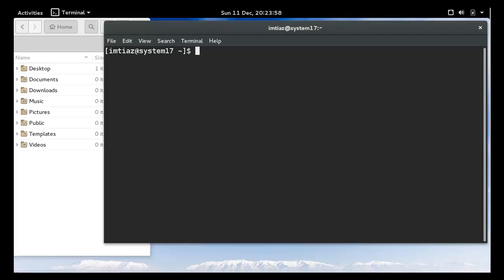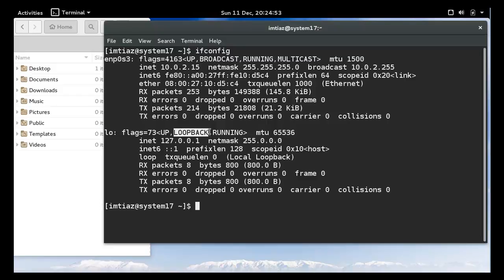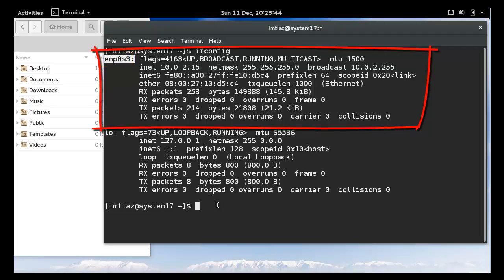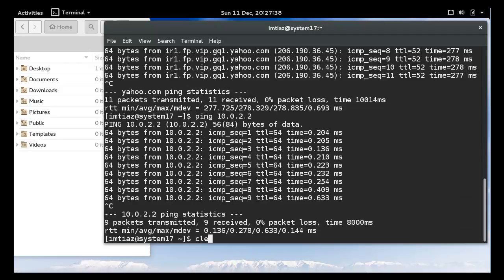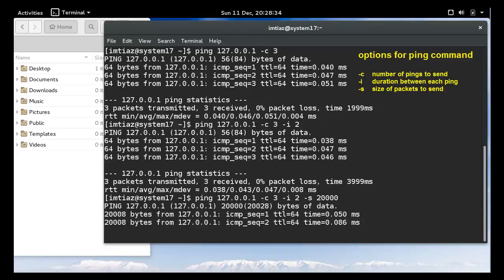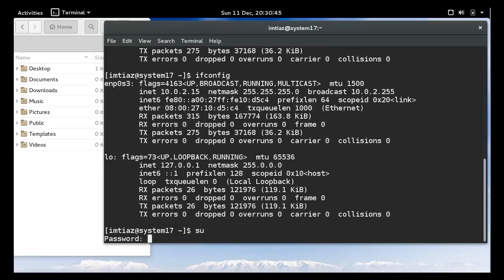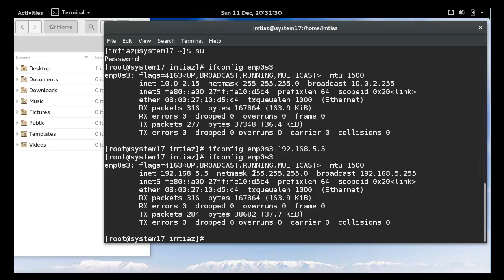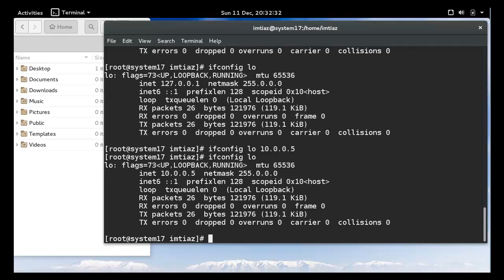Configuring network using command line in Linux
Use of ifconfig and ping command in any Linux distribution